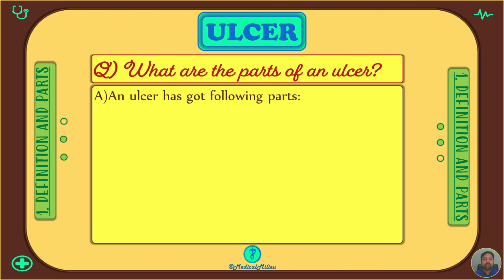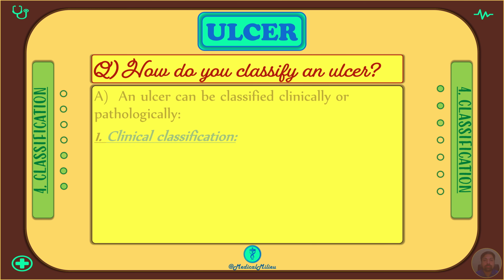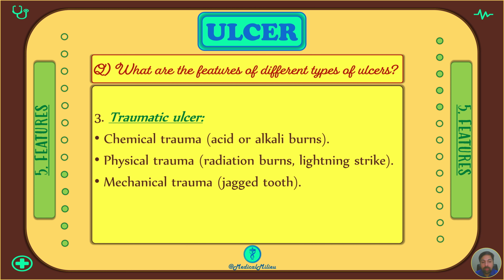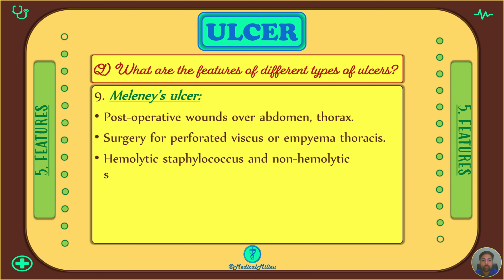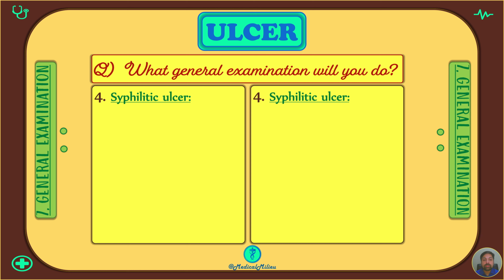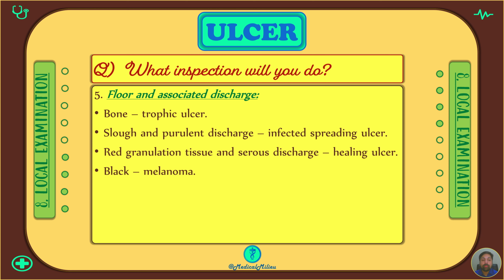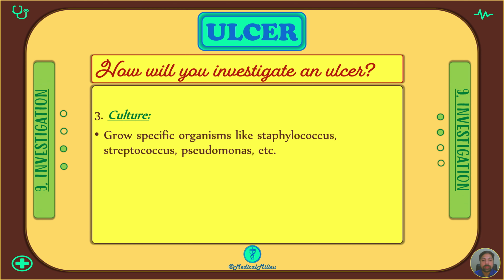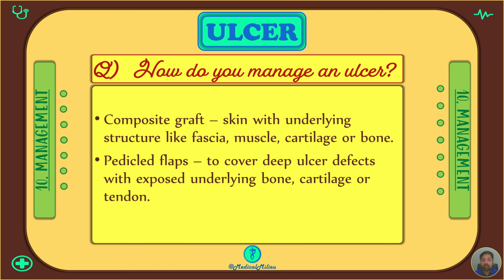ULCER : Definition, types, features, examination, investigations, management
Topic: Ulcer.
Subtopics with timings:
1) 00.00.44 – 00.01.32 : Definition and parts.
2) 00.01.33 – 00.01.57 : Common types.
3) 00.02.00 – 00.03.17 : Types of edge.
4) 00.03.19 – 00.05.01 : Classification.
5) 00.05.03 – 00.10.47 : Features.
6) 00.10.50 – 00.12.01 : History taking.
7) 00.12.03 – 00.13.17 : General examination.
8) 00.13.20 – 00.17.46 : Local examination.
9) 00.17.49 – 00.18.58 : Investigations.